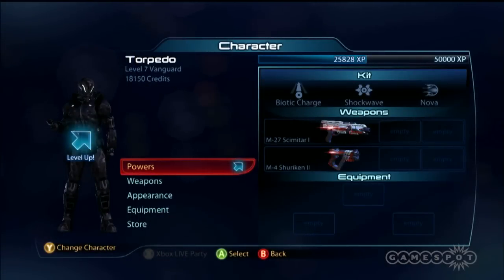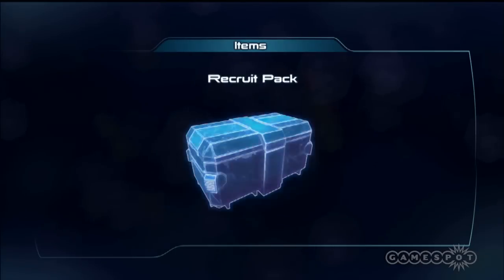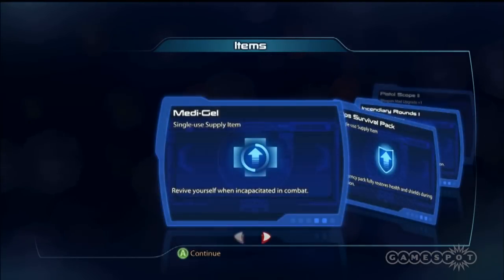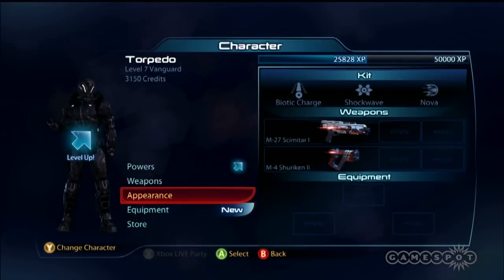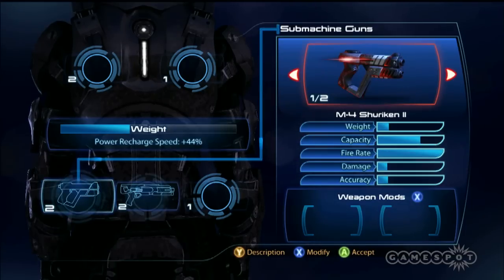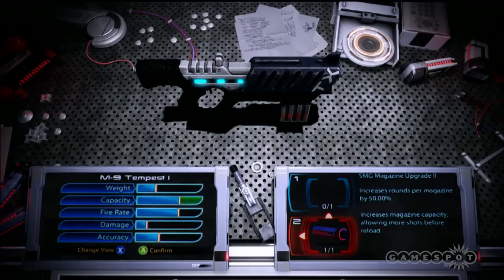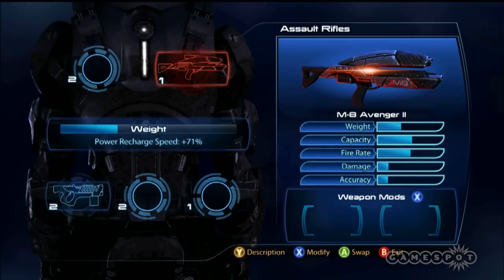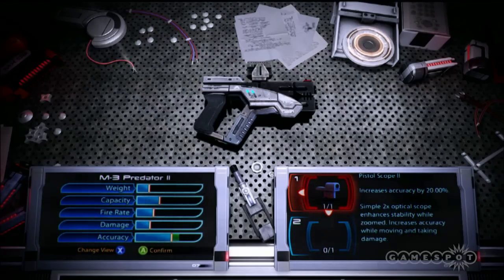Mass Effect 3 Weapons Customization Demo (Xbox 360)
We can rebuild this gun. We have the technology. Better... stronger... faster... or at least give it a damn scope.